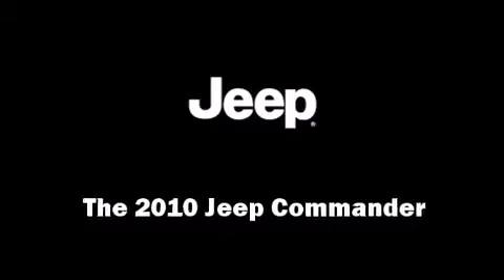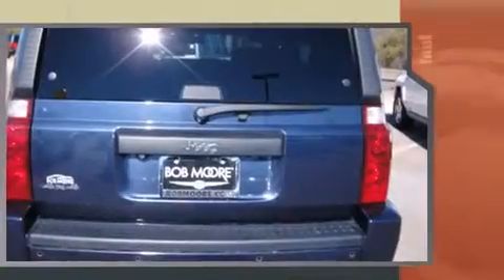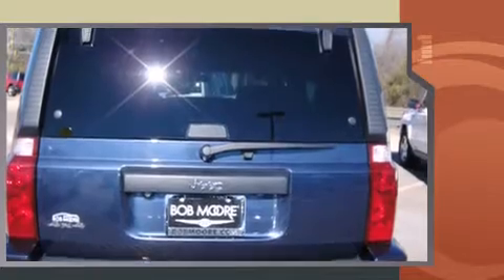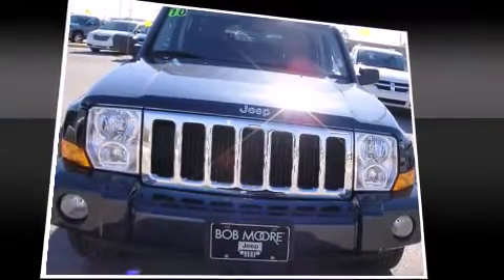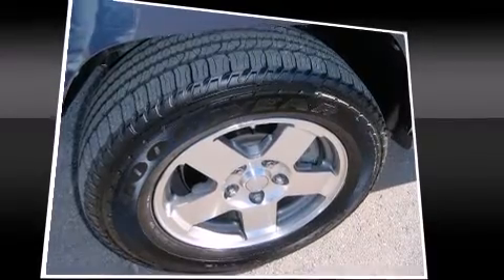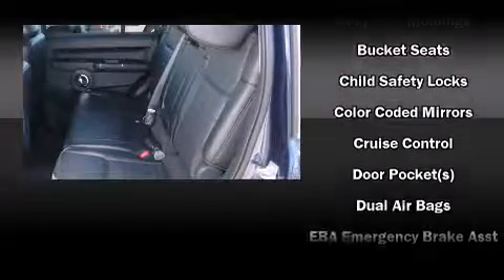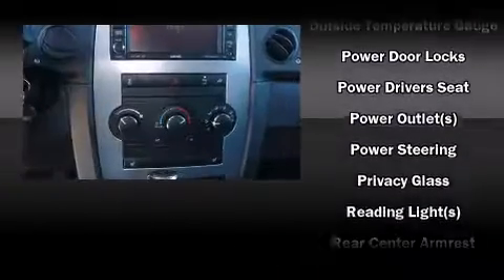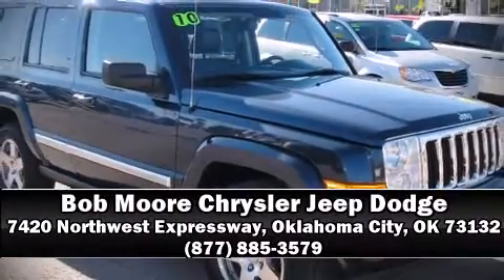2010 Jeep Commander Sport in Oklahoma City, OK 73132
You're going to love the 2010 Jeep Commander. Smooth gearshifts are achieved thanks to the refined 6 cylinder engine, and for added security, dynamic Stability Control supplements the drivetrain. Four wheel drive allows you to go places you've only imagined. Jeep infused the interior with top shelf amenities, such as: delay-off headlights, a trip computer, remote keyless entry, cruise control, an overhead console, a roof rack, and 1-touch window functionality. Third row seats provide an even greater maximum passenger capacity. You and your passengers will enjoy the stereo system, which includes a CD player with MP3 capability, steering wheel mounted audio controls, and 6 speakers, enhancing the audio experience throughout the interior. Jeep also prioritized safety and security with features such as: dual front impact airbags with occupant sensing airbag, head curtain airbags, traction control, brake assist, a panic alarm, and 4 wheel disc brakes with ABS. You'll see better when backing up thanks to rear park assist, which watches out for obstacles behind your vehicle. A Carfax history report indicates just one previous owner. We know that you have high expectations, and we enjoy the challenge of meeting and exceeding them! Stop by our dealership or give us a call for more information.